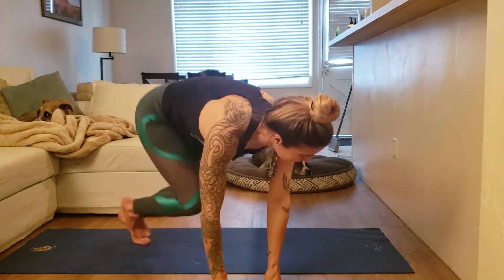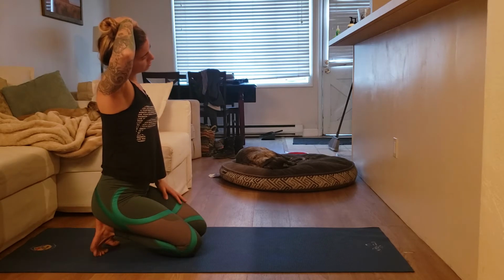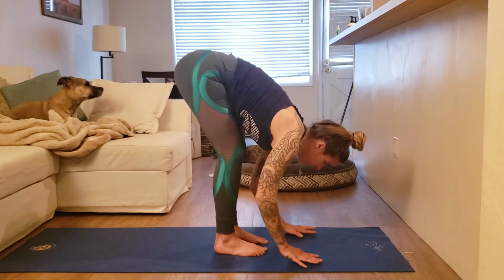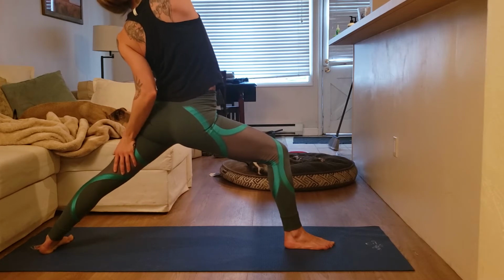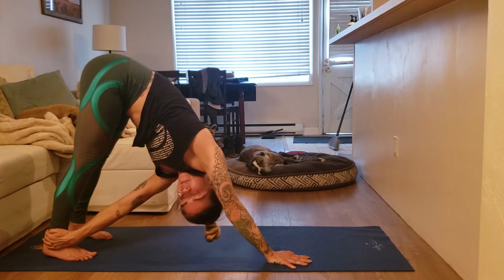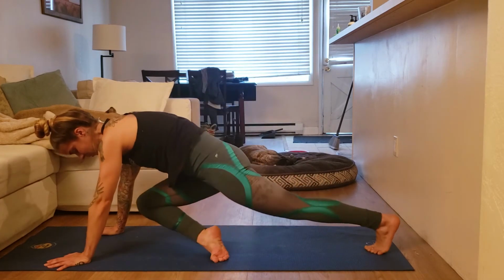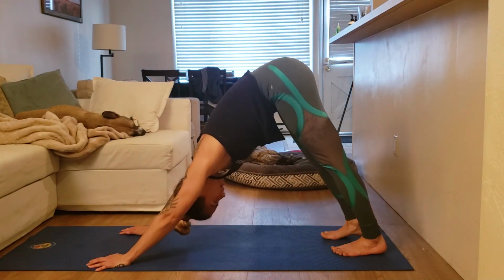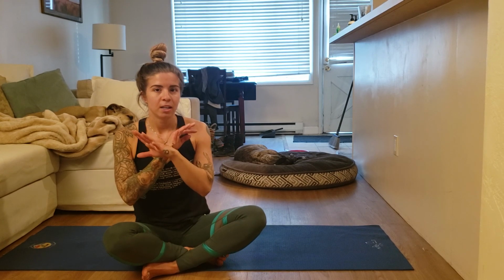Vinyasa Yoga Flow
1 Hour beginner-intermediate yoga vinyasa flow